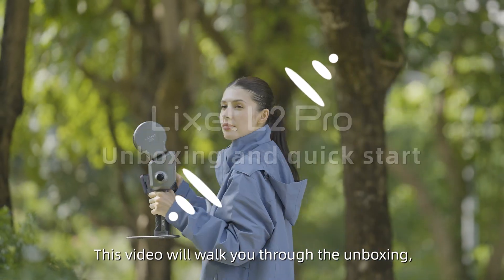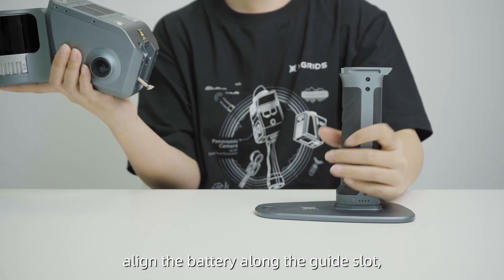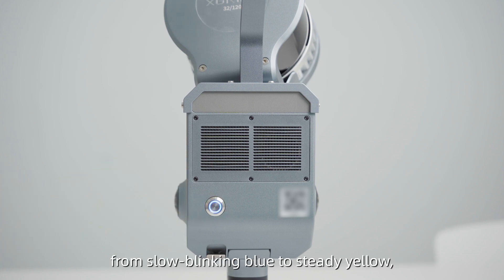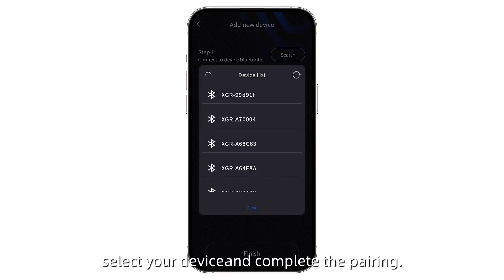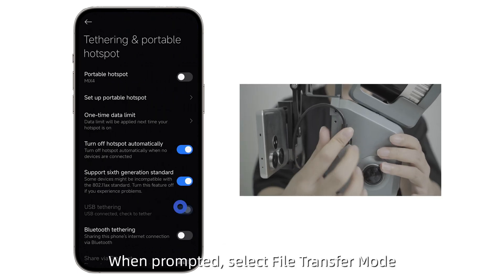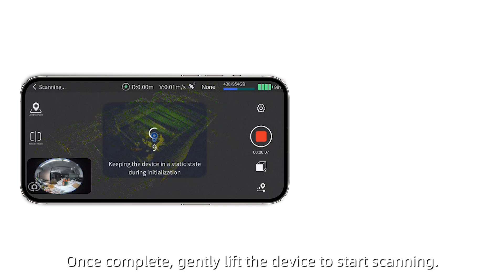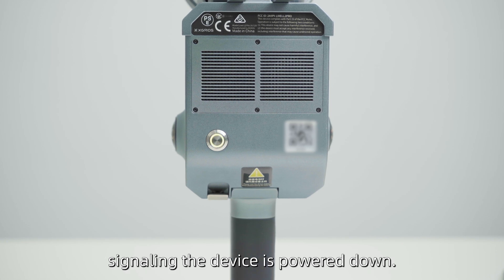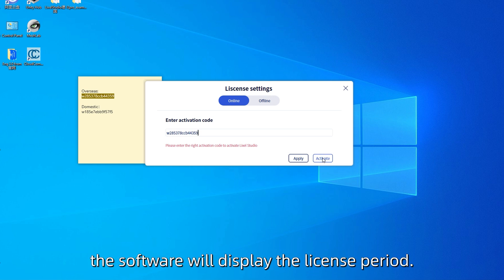Unboxing the LixelL2 Pro: Assembly, Activation & Quick Start Guide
Welcome to the official unboxing of the Lixel L2 Pro, where we explore everything from what's in the box to setting up and getting started quickly!

In this video:

Unboxing: See what comes in the Lixel L2 Pro package.
Assembly: A step-by-step guide to assembling the Lixel L2 Pro scanner.
Activation & Quick Start: Learn how to activate your device and start your first scan in minutes.
Whether you’re in AEC, forensics, or any other field that needs high-precision 3D data, the Lixel L2 Pro is engineered for ease and accuracy. Let’s dive in!

📍 Ready to set the standard in 3D scanning?